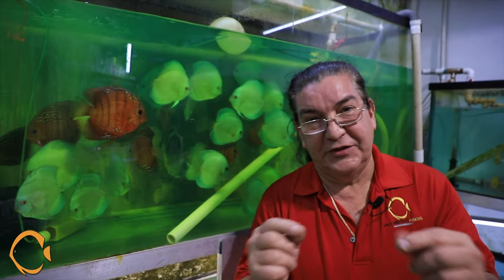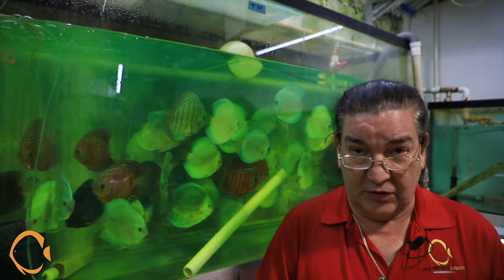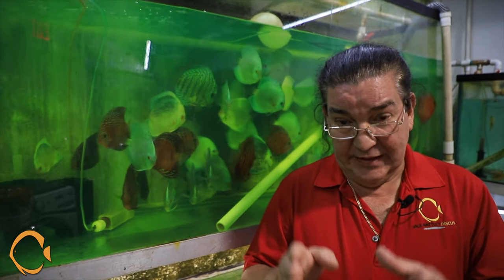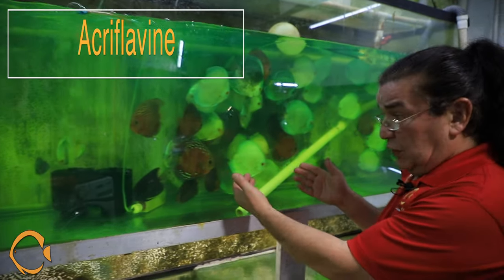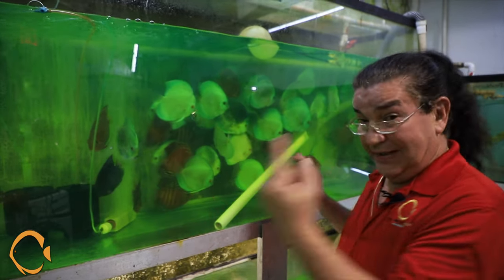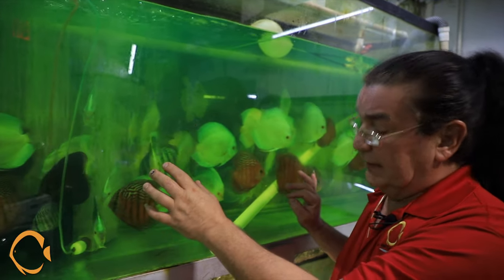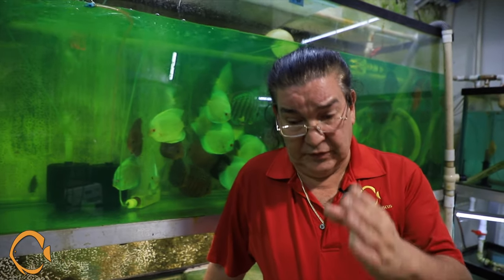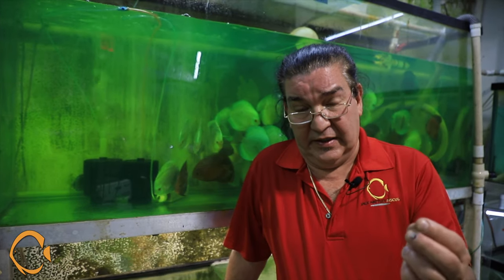How to medicate your fish correctly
Jack Wattley Discus
6944 NE 4th Avenue